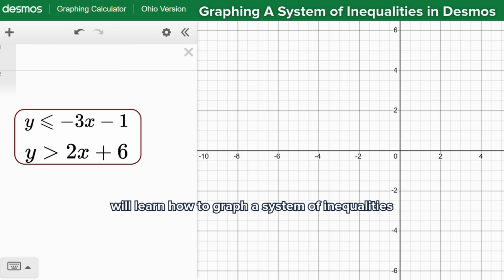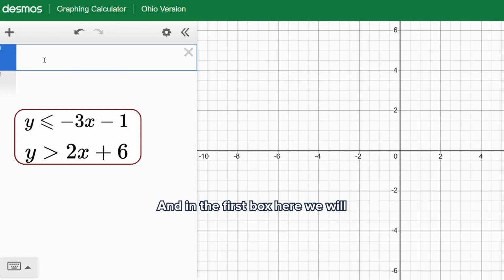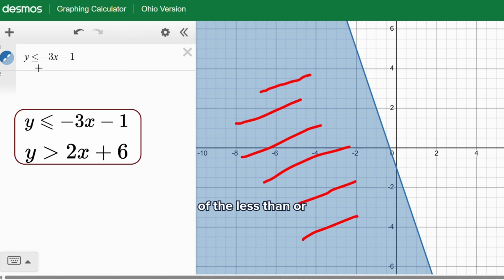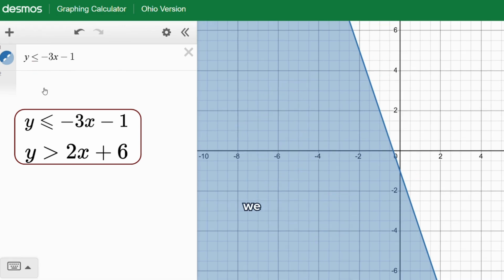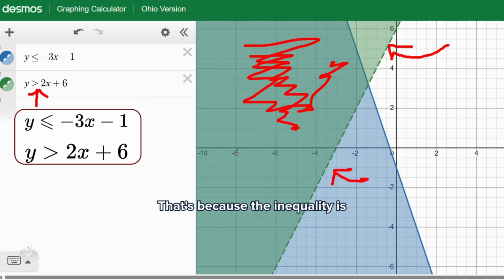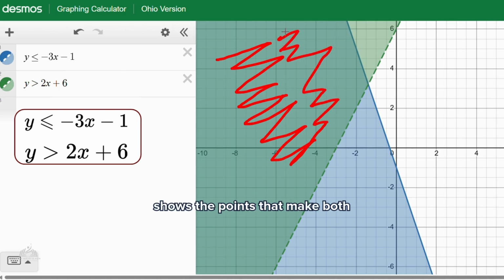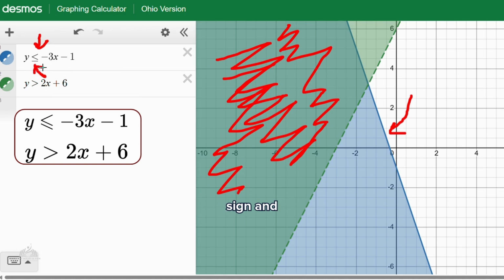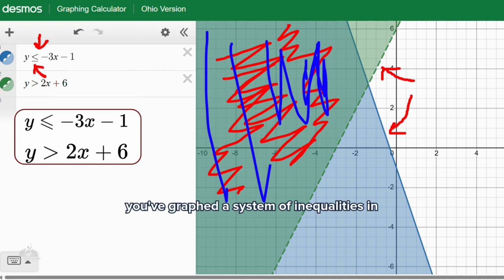How to Graph a System of Inequalities with Desmos Graphing Calculator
🎁🎁 Featured Freebie🎁
🎯FREE Printable Algebra 1 Pretest + Google Forms
Find student skill gaps before they become bigger problems. Includes guided notes, answer keys, and digital resources.👉 Get it FREE

Ready to visualize inequalities like a pro? In this quick tutorial, you’ll learn how to use Desmos to graph and solve systems of inequalities step-by-step.

Here’s what you’ll see:
✅ How to enter inequalities in Desmos
✅ Why Desmos shades different regions (and what they mean!)
✅ How solid and dashed lines show whether a line is part of the solution
✅ Where the shaded regions overlap — the true solution to the system

By the end, you’ll know how to see math in action, not just on paper. Desmos makes it visual, interactive, and actually fun to learn!
That’s the power of graphing—and that’s why math is fun.